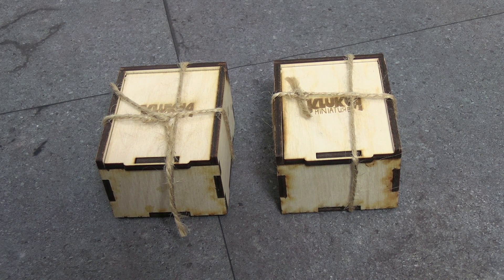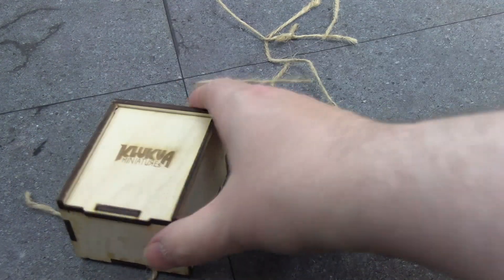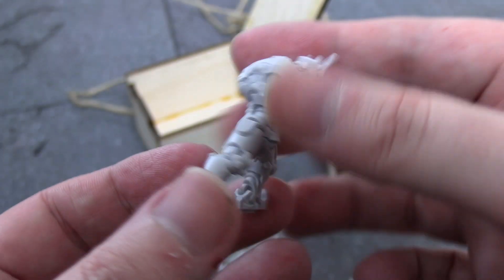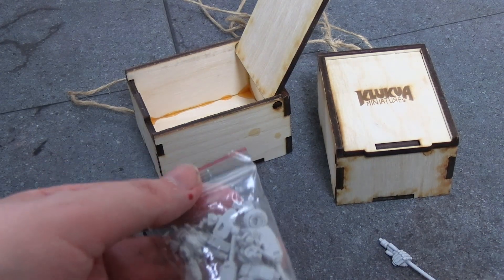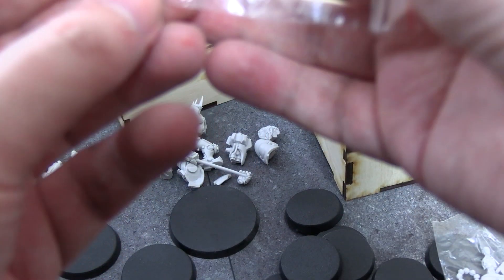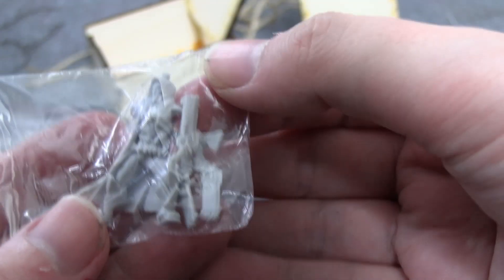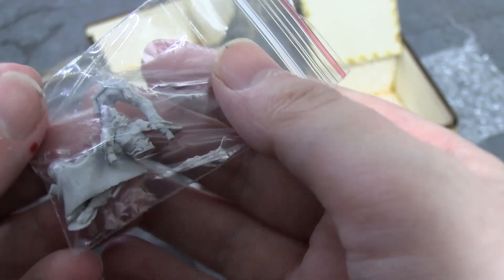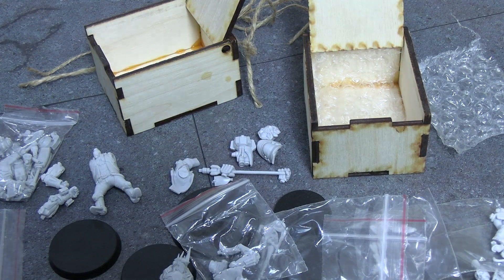Unboxing 'Overlookers Bundle' by Klukva Miniatures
From Klukva Miniatures I picked up their 'Overlookers Bundle' some time ago and it finally arrived. These unofficial models may look familiar to you!